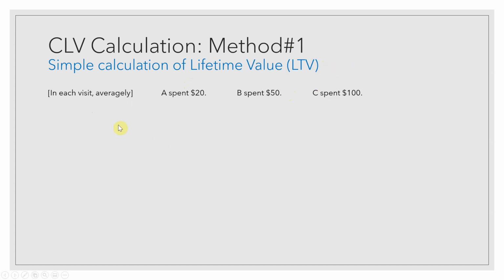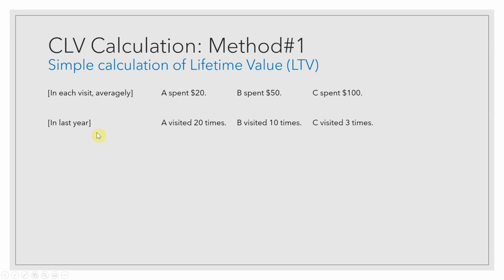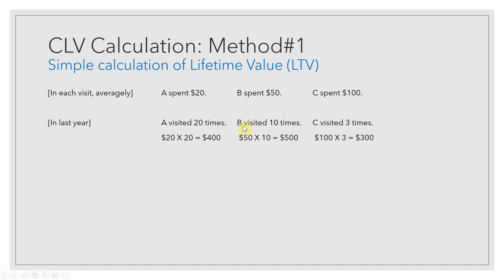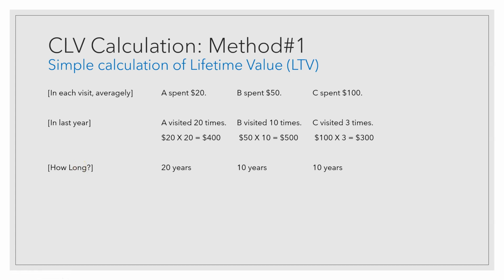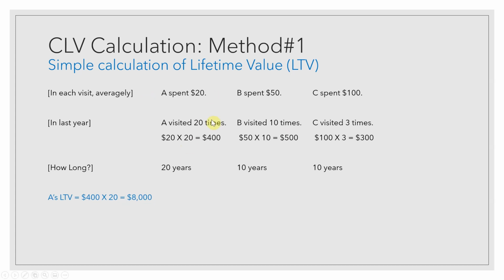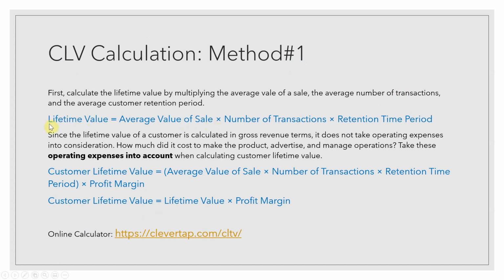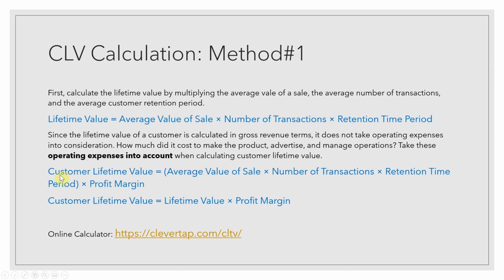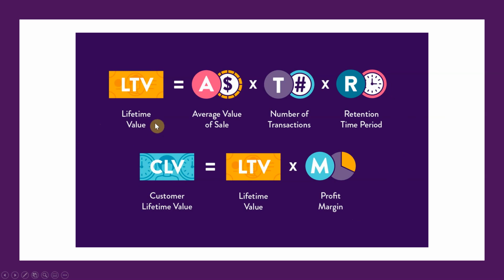MPM: customer value metrics 1, Customer Lifetime Value